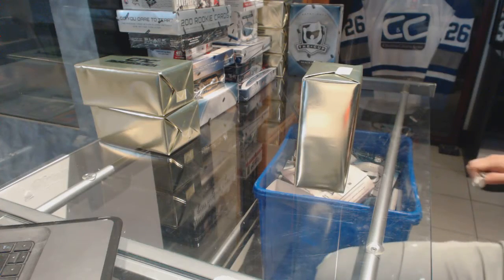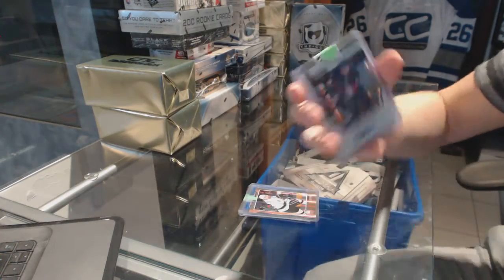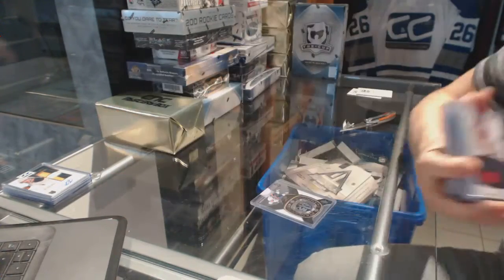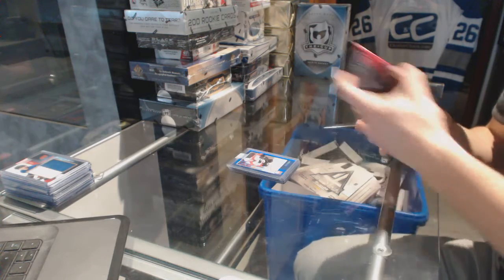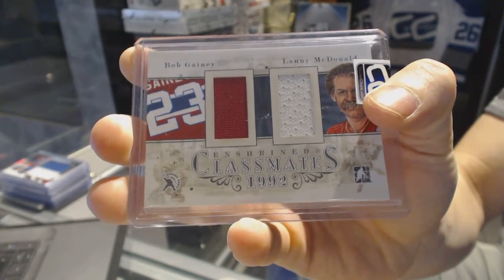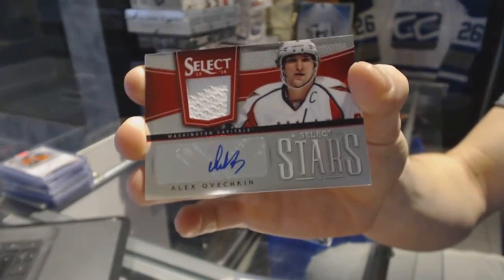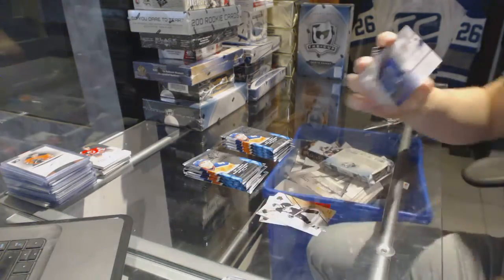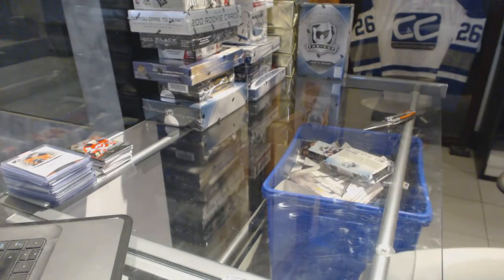CNC VIP Mystery Gold 3 Hockey Box Break - C&C GB #6743